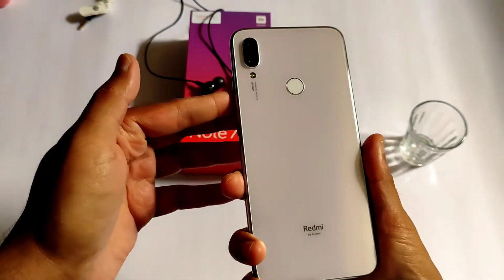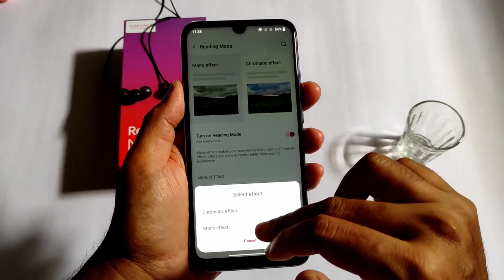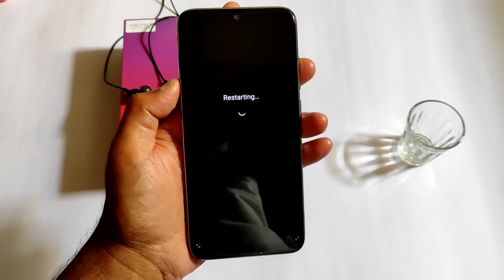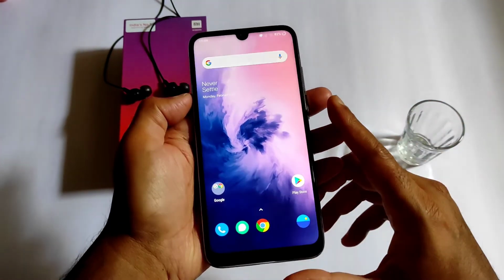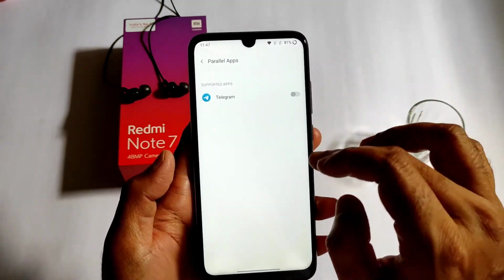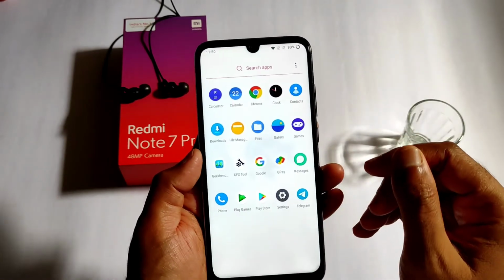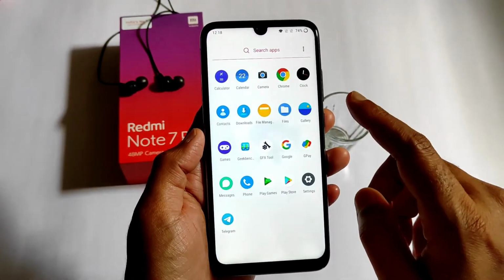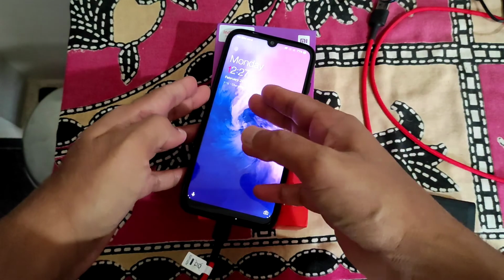Oxygen OS 11 02 Beta 2 For Redmi Note 7 Pro Android 11 Full Featured Rom ?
OxygenOS 11 OB 02 - PORT | Android 11.

By @perunoob @Mohammed_Zinnah